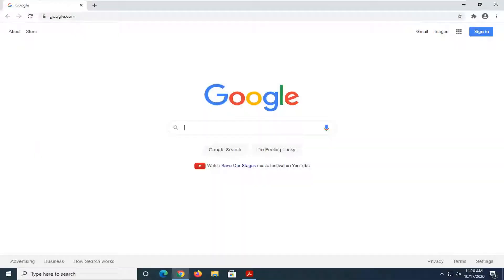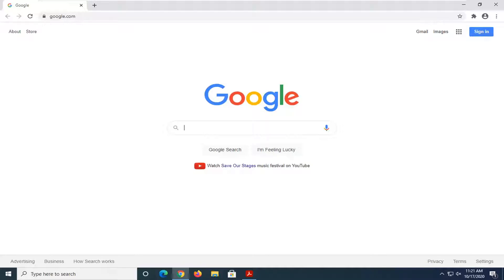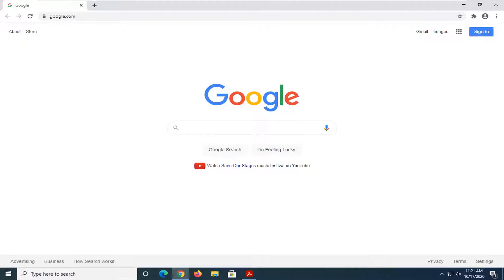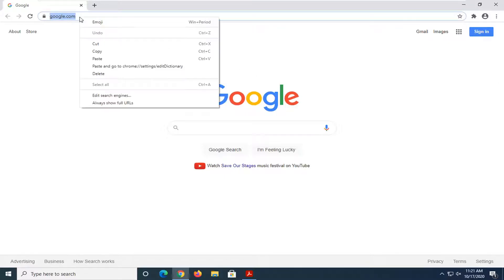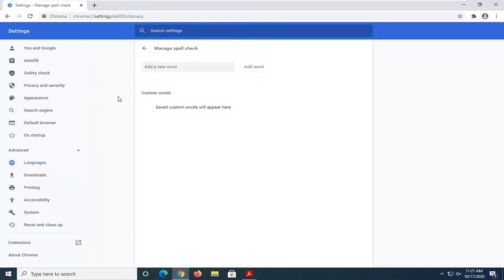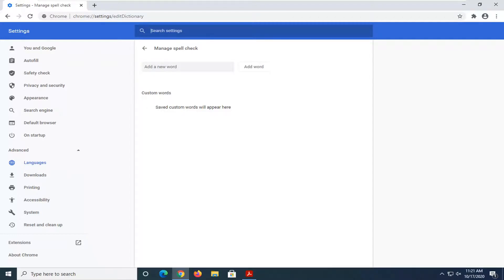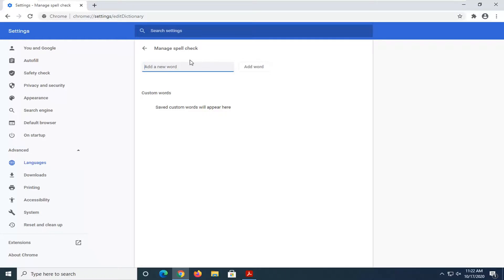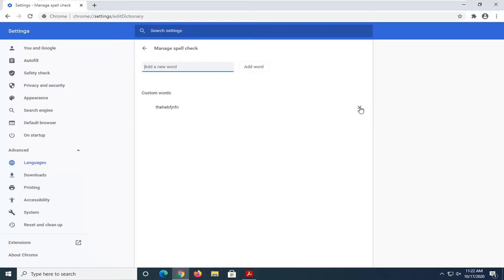How to Delete a Word From Chrome Browser Spell Check Dictionary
Link: chrome://settings/editDictionary

If you are a Chrome browser user you would have seen the red colored line under the word while writing an email or comment on web page post or YouTube comments. It might be the correct word, but say the name of the person or place or anything which cannot be found in Chrome spelling dictionary will be treated as the misspelled word. When this happens, we either ignore it or opt to add it to the dictionary if we do not want to be reminded again.

Chrome’s spellcheck feature is handy, and works just like you’d expect: it underlines misspelled words, which you can right-click to see suggested spellings. You can even add a word to the dictionary. But what do you do when you accidentally add a misspelled word? We’ve got the answer.

To add words, what we do is just right-click on that word and it will show the correctly spelled word or we click on ‘Add to Dictionary’. By doing so, we will not come across this problem again.

If you’re like me, and you’ve accidentally added words to your Mac’s dictionary while using Chrome’s spell check functionality, you may be frustrated by the lack of an easy way to remove them. It’s extremely handy, but with the “add to dictionary” option right below the correction option, it’s incredibly easy to do.

What isn’t easy is to find out how to remove the word from the custom dictionary, and because it’s probably one that you will misspell again (if you’re like me), it just spells trouble in that future email where you cannot spell correctly.